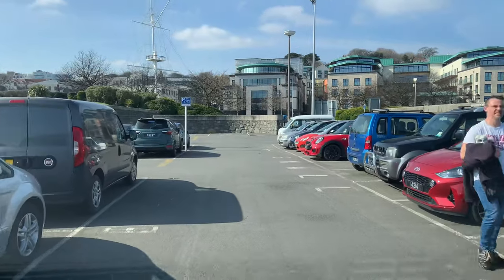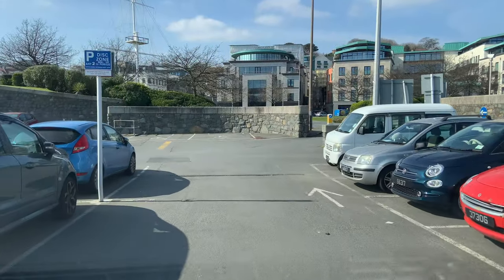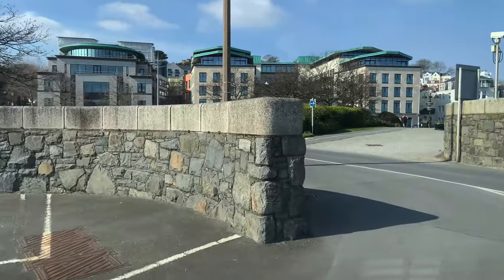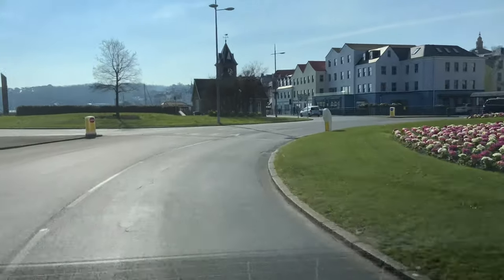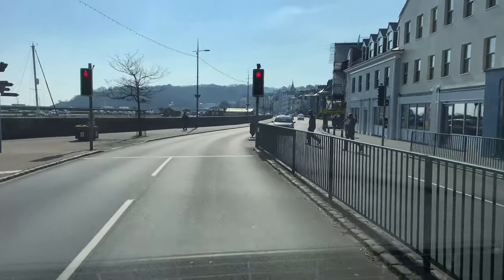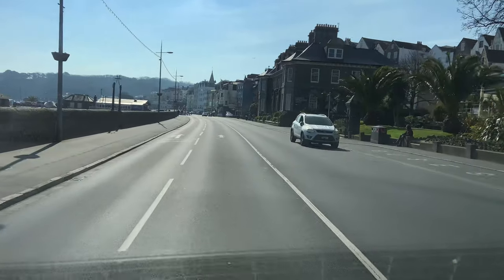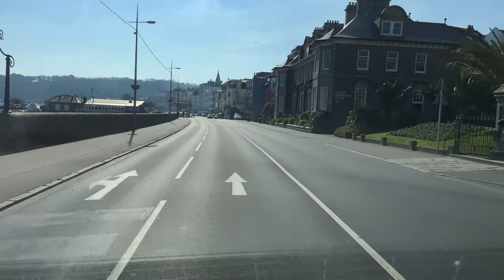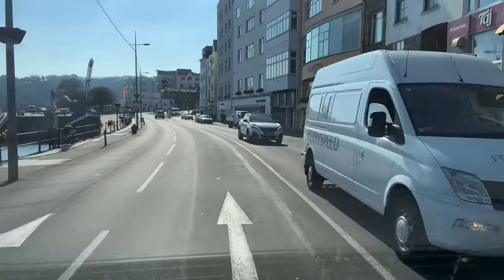What’s The TRAFFIC Like In Guernsey - St Peter Port??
In this video we see What’s The TRAFFIC Like In Guernsey - St Peter Port??🇬🇬 - Guernsey is one of the Channel Islands located in the English Channel between France and the UK. More specifically, it is 120km off the south coast of England and 50km off the north-west coast of France. With a population of 63,026, a population density of 995 people per square km, and an area of 25 square miles, Guernsey is the second largest Channel Island.

Guernsey consists of ten parishes, including the most populated, St Peter Port, Castel, which is the largest, and Torteval – which is the smallest and least populated. These parishes, along with several neighbourhood islands including Sark, Herm and Alderney form a British Crown Dependency called the Bailiwick of Guernsey.